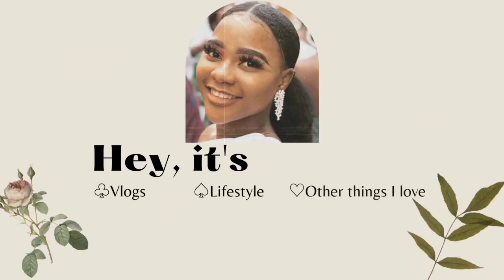Kitchen Tips, Tricks & Hacks That Will Save Your Time In The Kitchen||VLOG||Shisom Anidebe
🦋XOXO🦋
-Shisom

Don't forget to change your settings using the gear icon to watch this video in 1080p resolution.